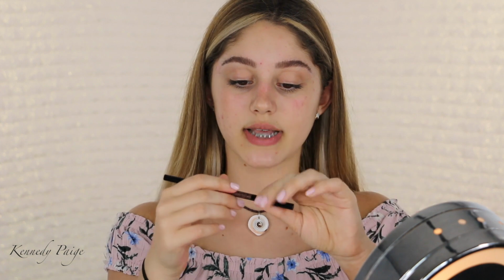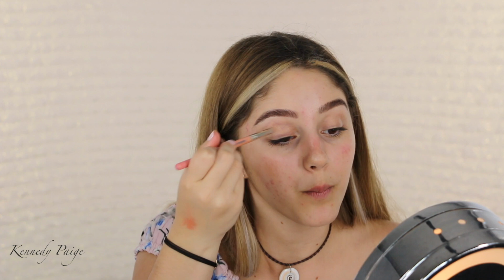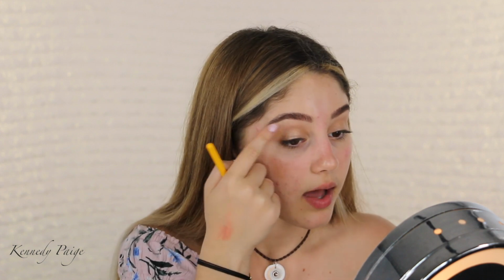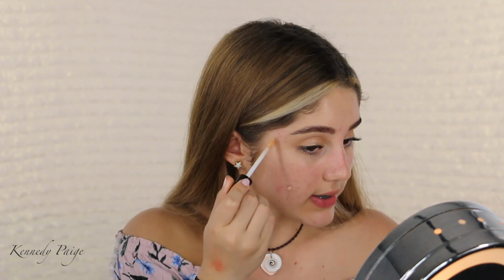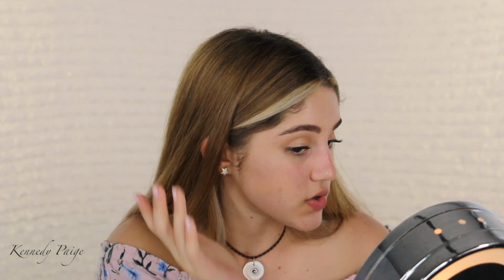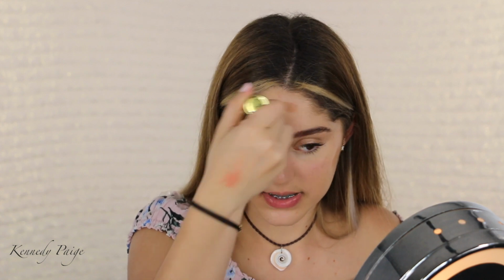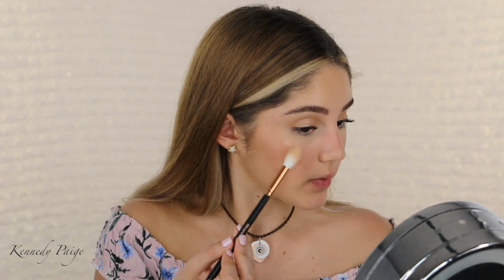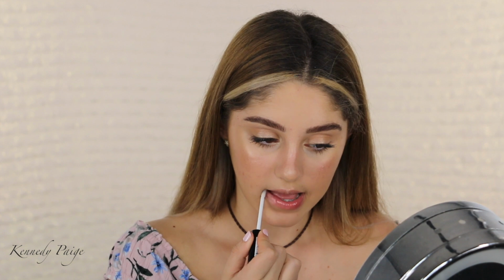EVERYDAY NATURAL SPRING MAKEUP TUTORIAL // Kennedy Paige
Hi loves!! In this this video I show you my go to everyday spring makeup tutorial! I hope you enjoy!! xx